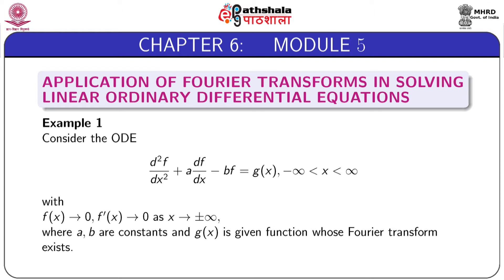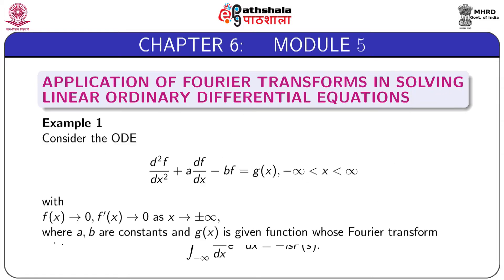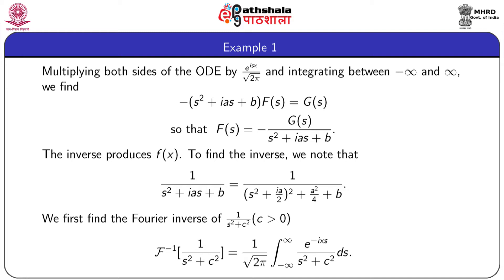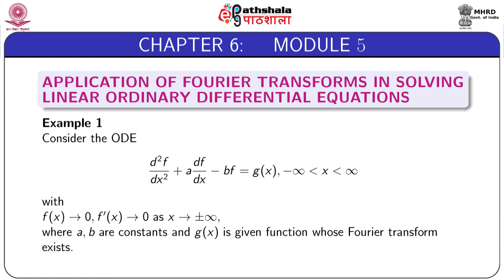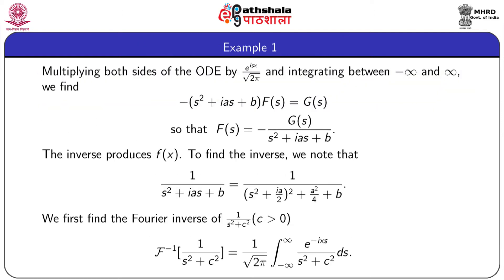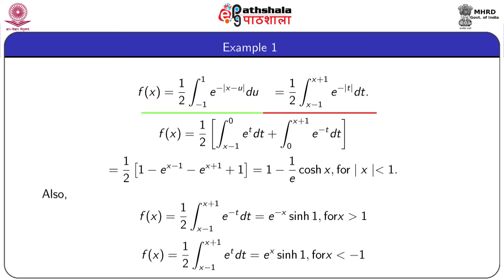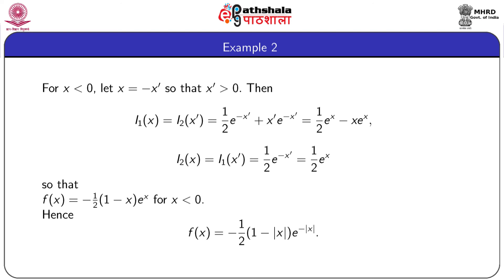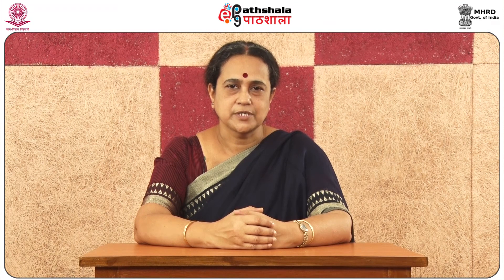M-21. APPLICATION OF FOURIER TRANSFORMS IN SOLVING LINEAR ORDINARY DIFFERENTIAL EQUATIONS